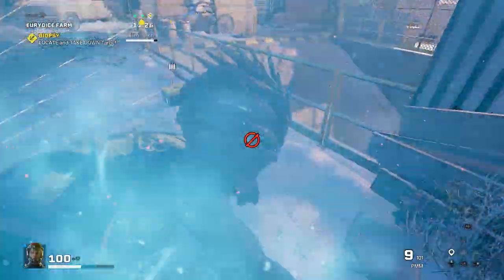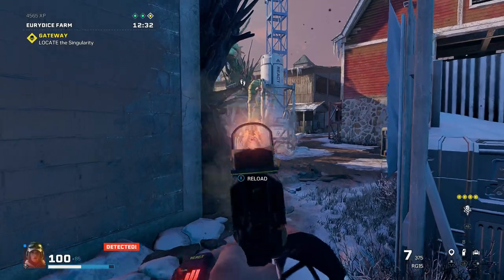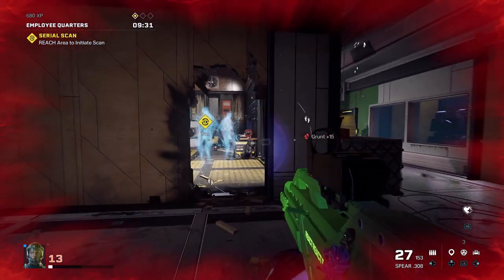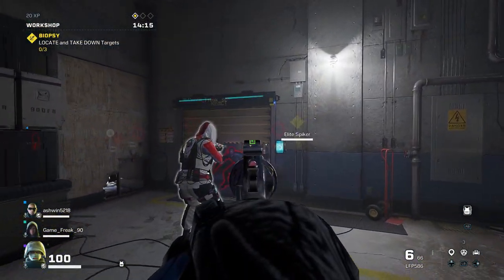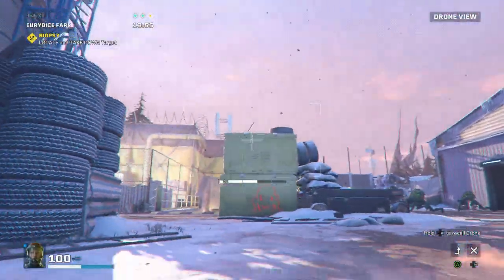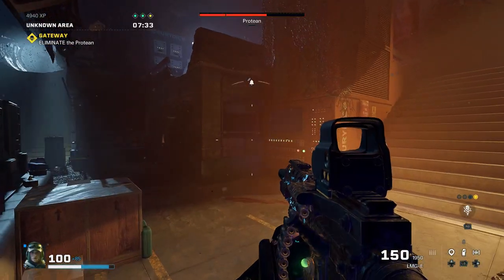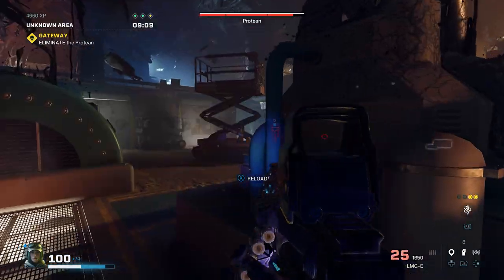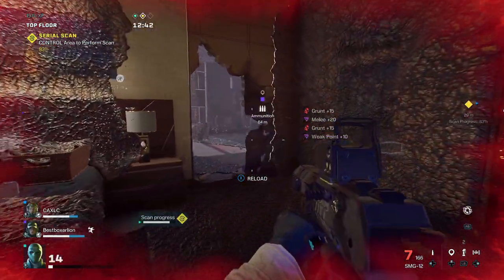Rainbow Six Extraction ADVANCED TIPS AND TRICKS | *Diamond Rank*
LEARN ALL THE SECRET TIPS AND TRICKS IN RAINBOW SIX EXTRACTION!!

Find out how to beat maelstrom mode and get Diamond Rank gear, and easily win on critical difficulty